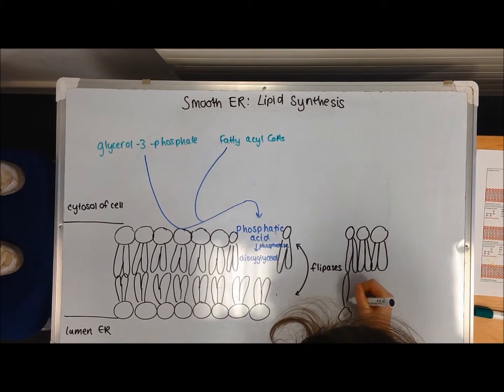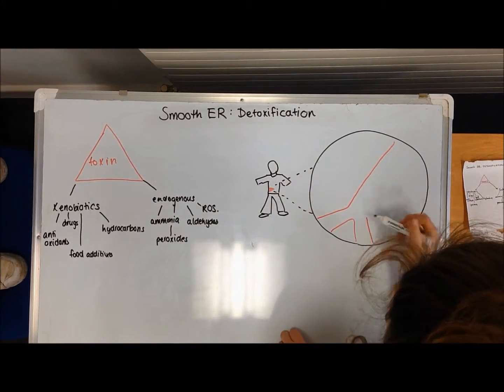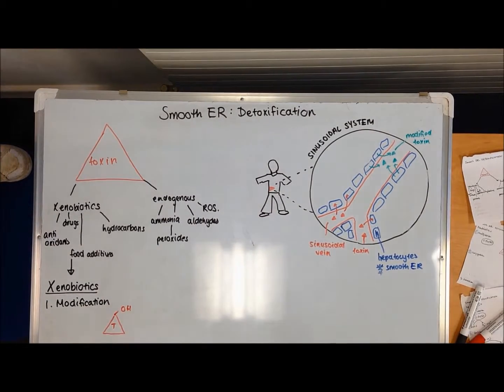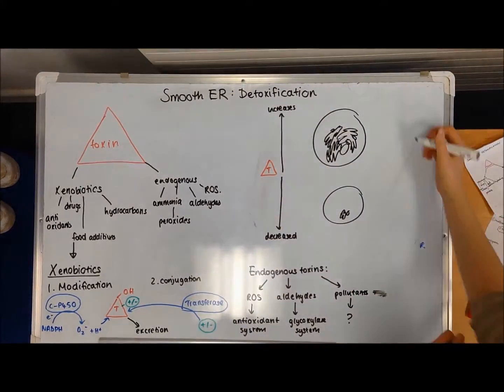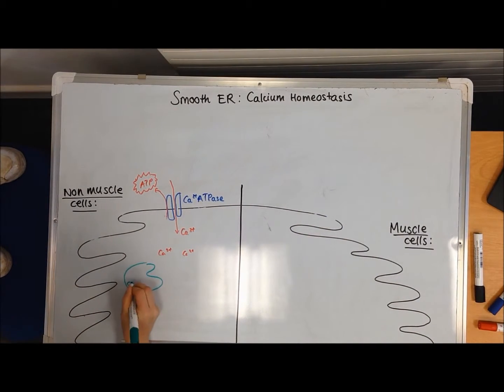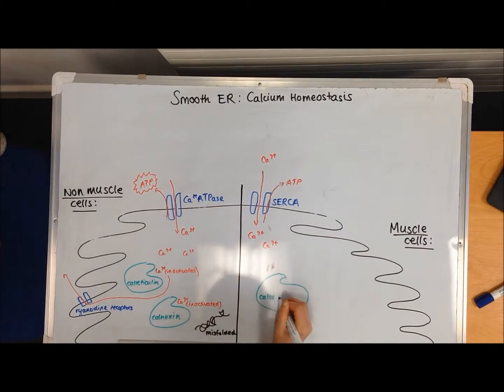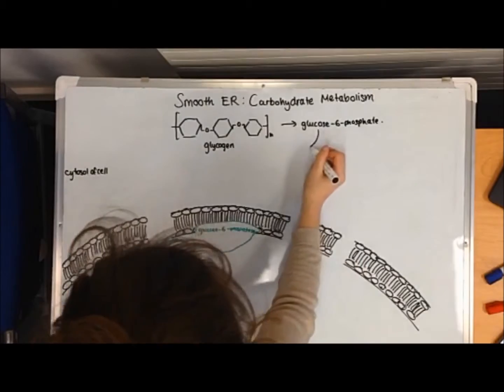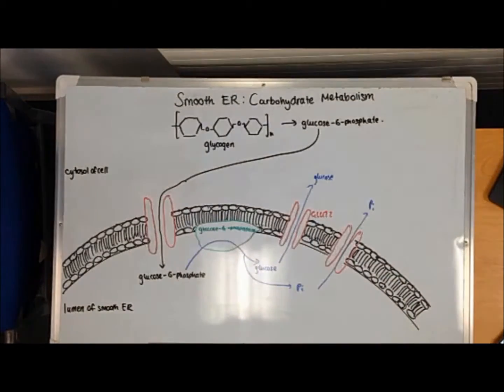The main functions of the Smooth Endoplasmic Reticulum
A general informational video outlining the main functions of the Smooth Endoplasmic Reticulum (SER) including lipid synthesis/metabolism, Detoxification, Calcium homeostasis and carbohydrate Metabolism.